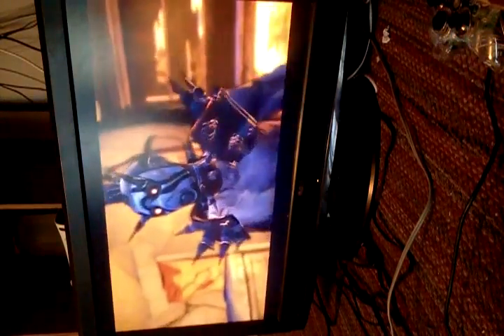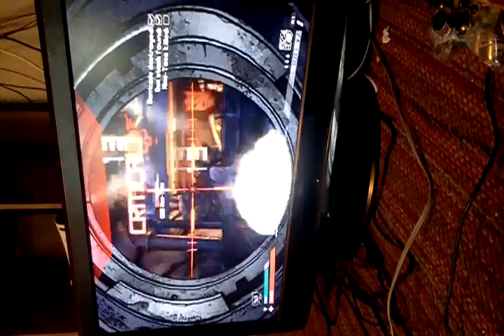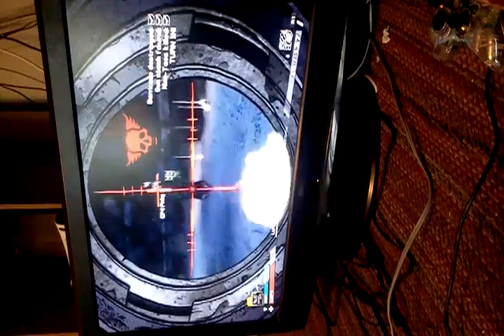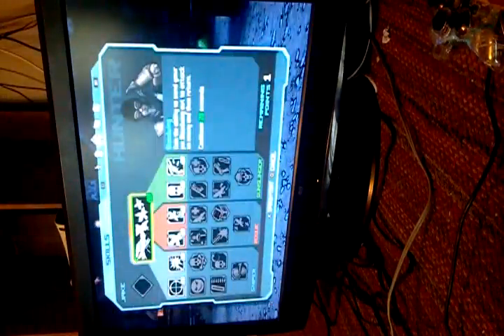Borderlands playthrough pt2